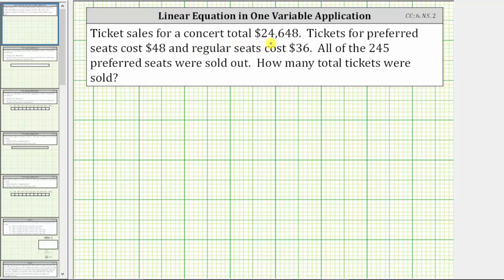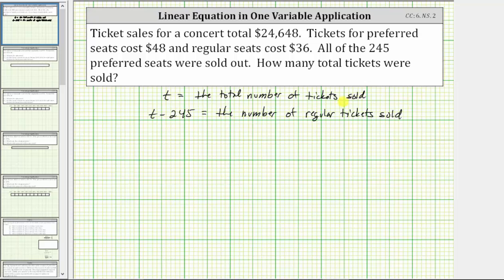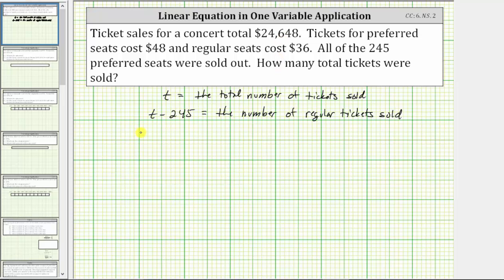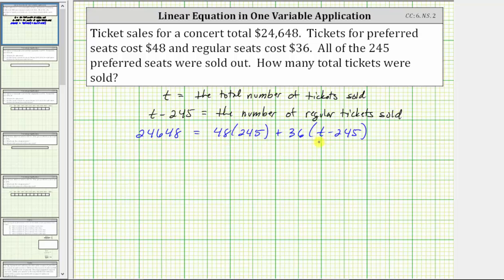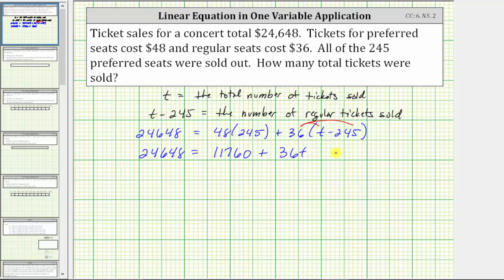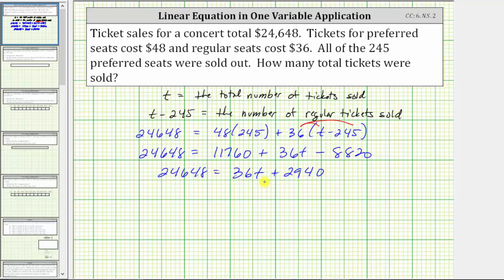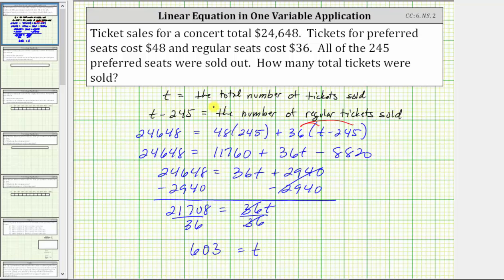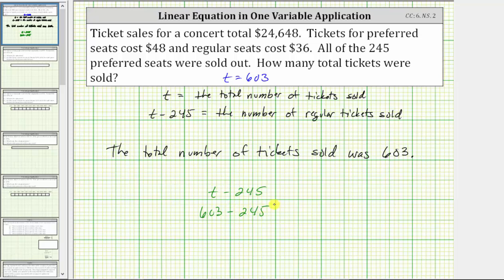Solve a Ticket Value Problem Using an Equation in One Variable (CC.NS.2)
This equation explains how to solve and check a word problem using a linear equation in one variable.